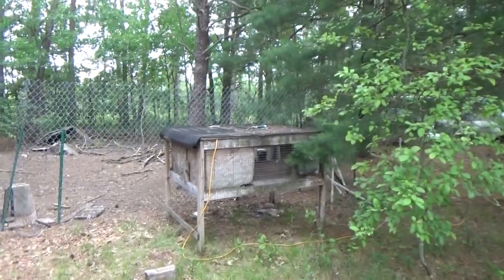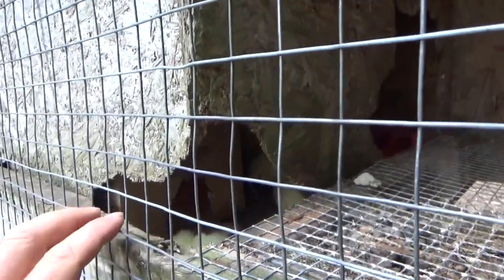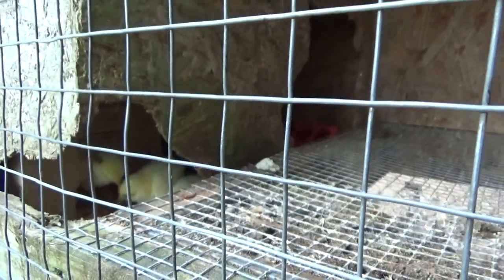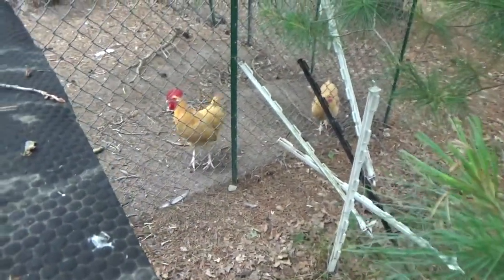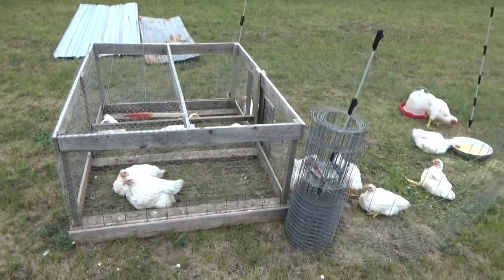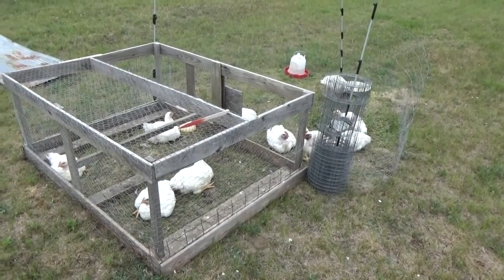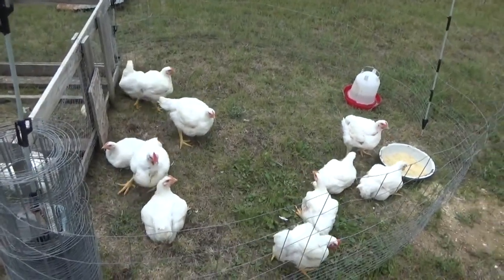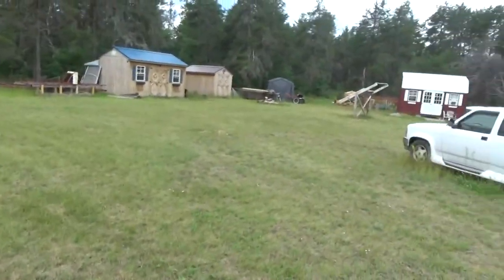Off Grid Homestead Broiler Meat Bird Updates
We are raising our own chickens for meat at the off grid homestead. We currently have two groups here. One is nearing processing age and the other we just got.

We have our older group in the old chicken tractor I built out of pallets a few years ago. This is serving us well. The birds have space to free range during the day a little bit while keeping them close to safety in case a predator comes by.

Every two days I move the fence and put out food. Then I open their door and they come rushing out to eat. Then I can easily move the empty cage to its new location.

This gives the birds fresh nutrients by eating grass and insects while fertilizing the soil for us.

Out by the main chicken coop where we keep our egg layers I have an old rabbit hutch I got for free. Here we raise our little chicks, We just brought home a new batch of 1 day old broiler chicks. I have a solar powered night light for warmth inside their bed area. They have access to food and water as needed or they can enter the small box for bedtime and warmth.

This will be sufficient for them for a few weeks until they feather out. Then I move them out to the larger chicken tractor where they will finish out their lives in happiness.